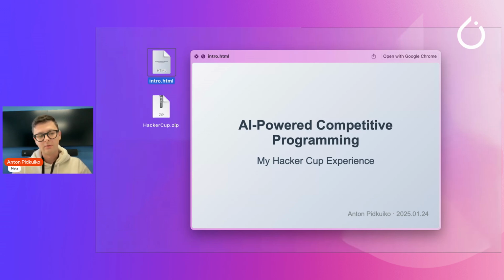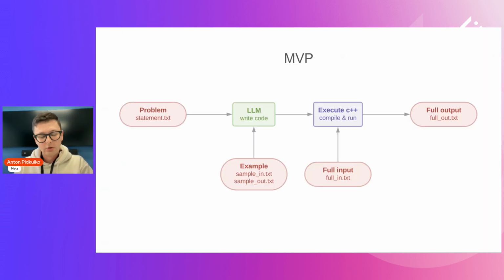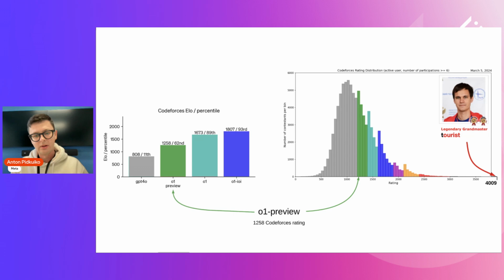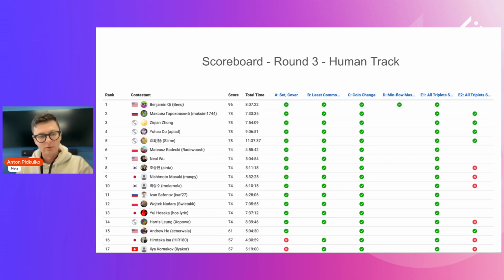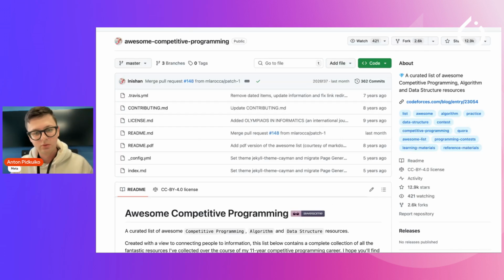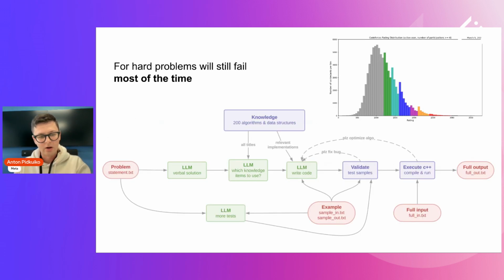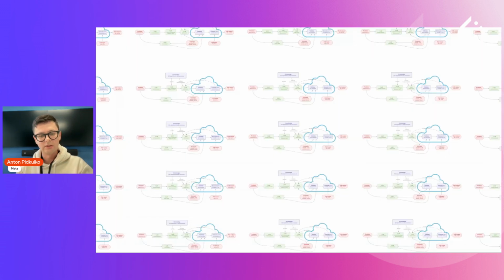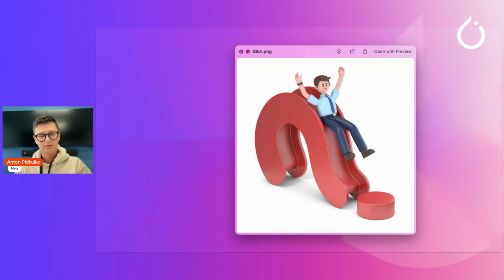PyTorch Expert Exchange Hacker Cup AI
AI-Powered Competitive Programming: My HackerCup 2024 Experience with Anton Pidkuiko, Meta.

In this talk, Anton shares how he built an AI agent that ranked #1 in the finals of Meta HackerCup 2024 (AI division). Anton developed a workflow that could solve the hardest competitive programming problems quickly and reliably. Anton walked through how he used state-of-the-art reasoning LLM models, curated RAG, and leveraged cloud infrastructure to safely test and execute solutions at scale. This approach highlights the massive potential of test-time compute scaling and provides insights into AI's future role in programming.

Anton Pidkuiko is a Software Engineer at Meta, Reality Labs in London. He is currently working on applying the power of Large Language Models to Metaverse Avatar product experiences.